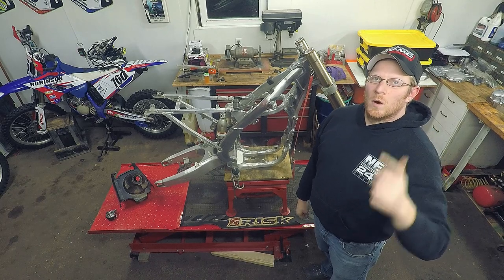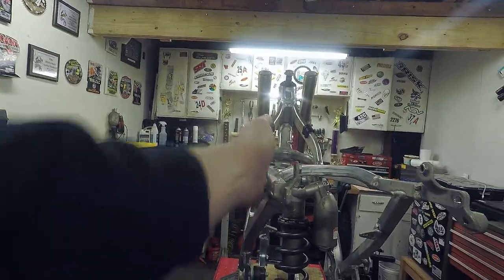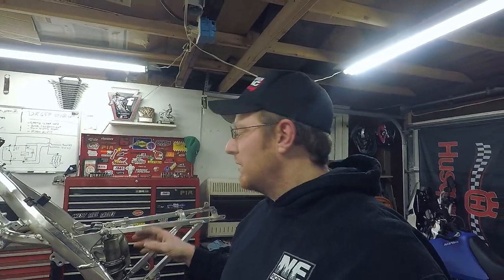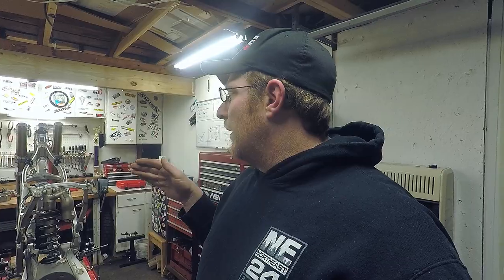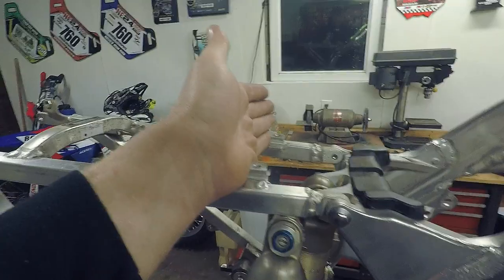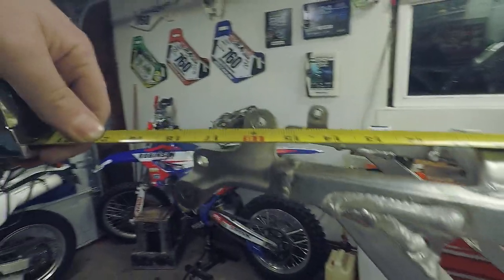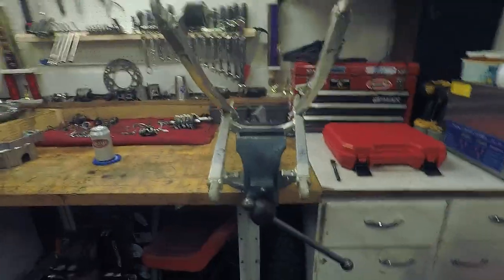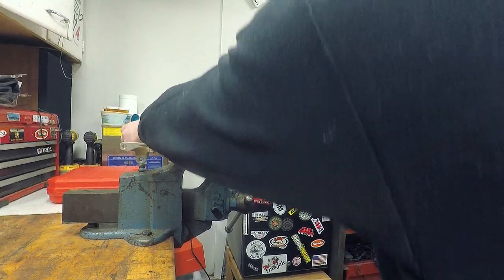2Stroke In A 4Stroke Frame Pt 4: Bent Subframe Repair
Sourcing parts for my project Frankenripper I buy  subframe off of eBay and it is bent! I use my % yeas experience as a heavy equipment welder/fabricator to man handle it back into place saving myself around $150